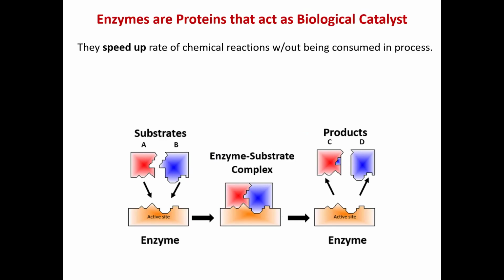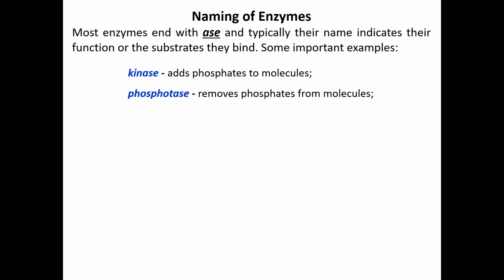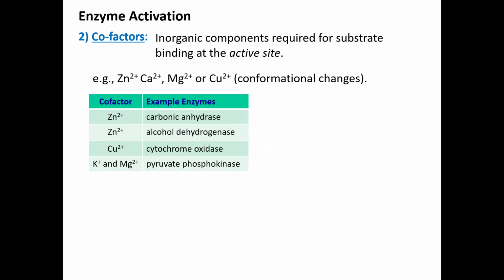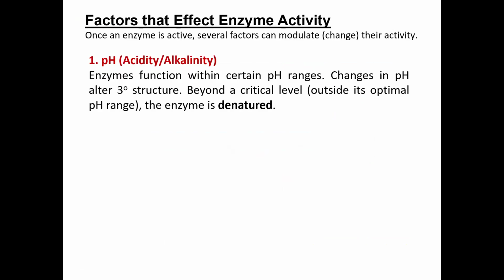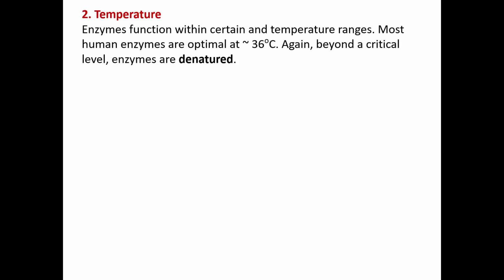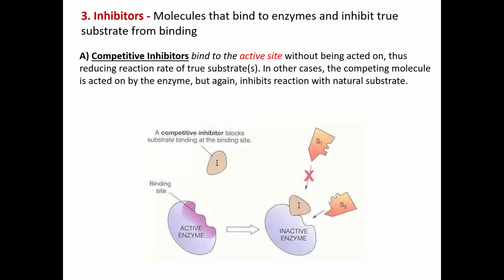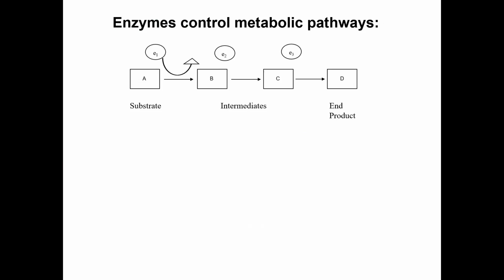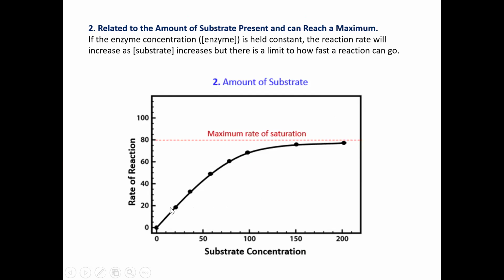Enzymes and catalysis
They speed up rate of chemical reactions w/out being consumed in process. The active site on the enzyme is where the substrates bind. Substrates are the reactants in a chemical reaction requiring enzymes.